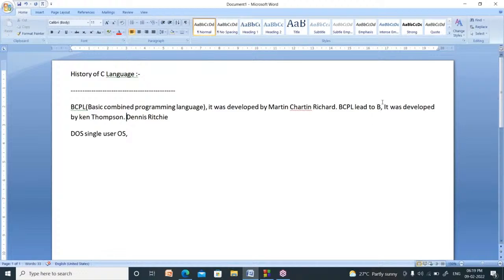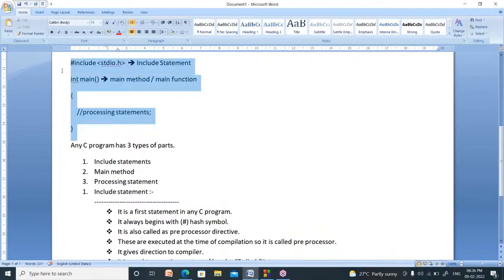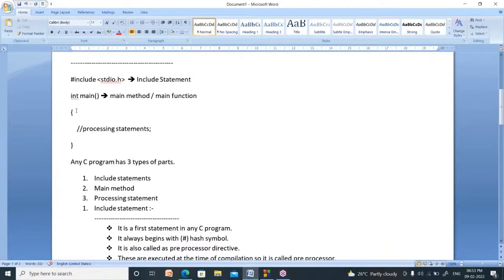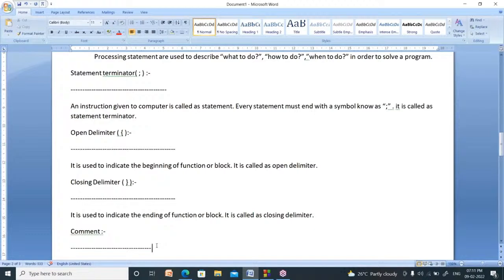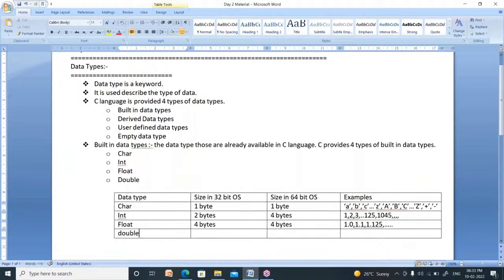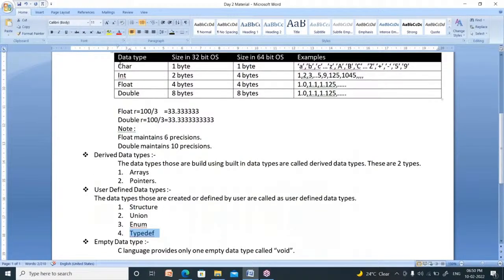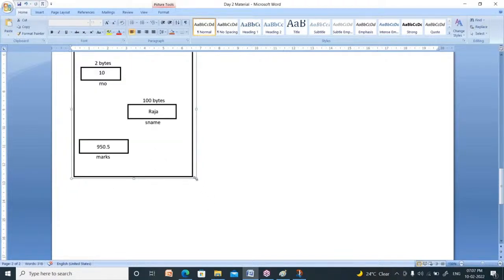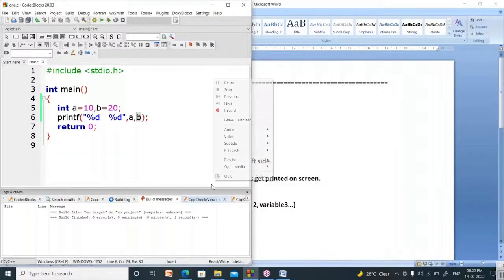C-LANGUAGE tutorials by Mr. M.C.P. Saheb Sir